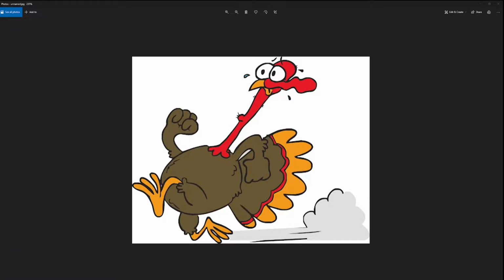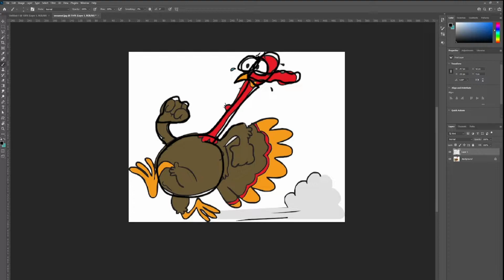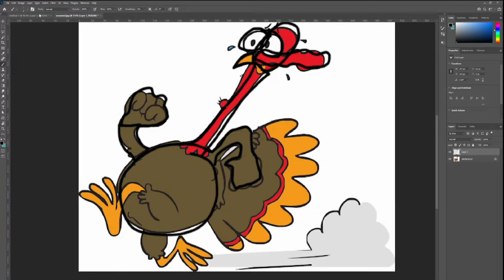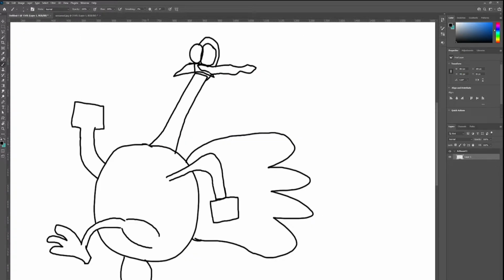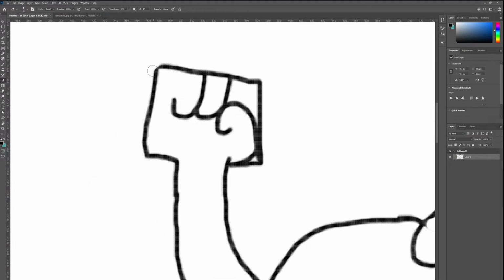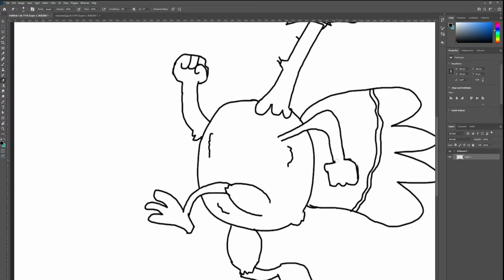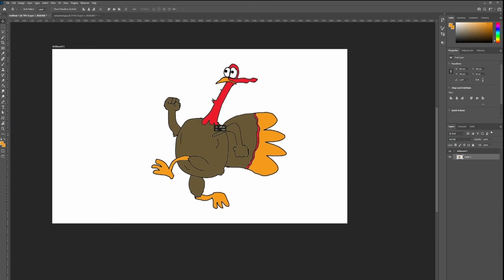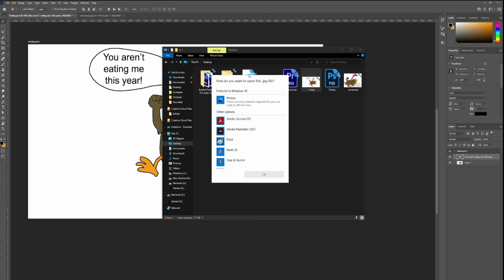Techability Art Path Thanksgiving Activity